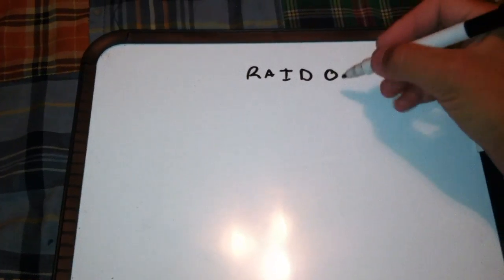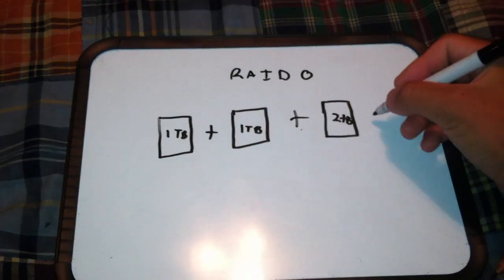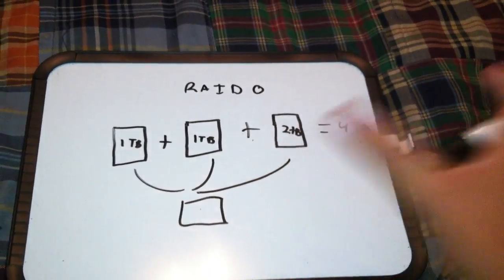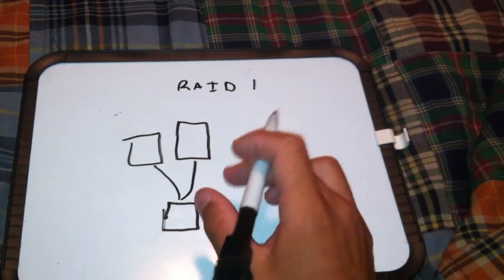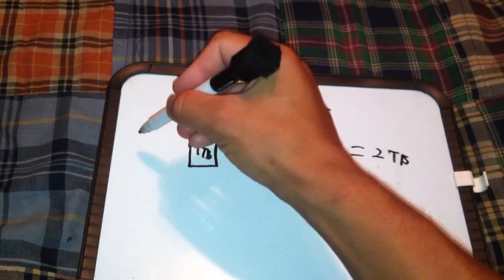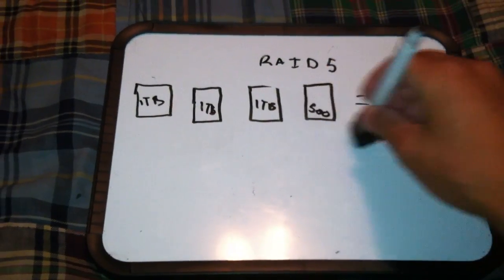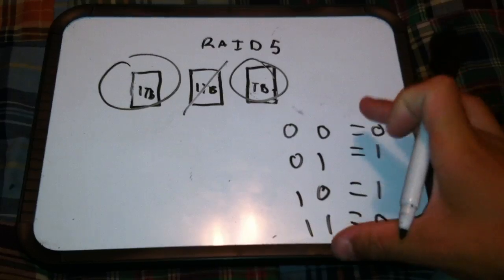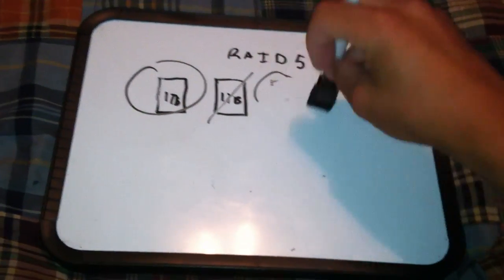Raid levels explained- Part 1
I explain the different raid levels and how they work. In this series I explain the magic begind raid 0, 1, 5, 6, 10, and 50.